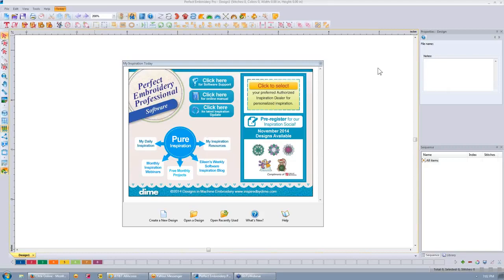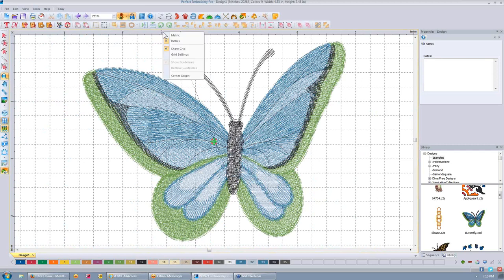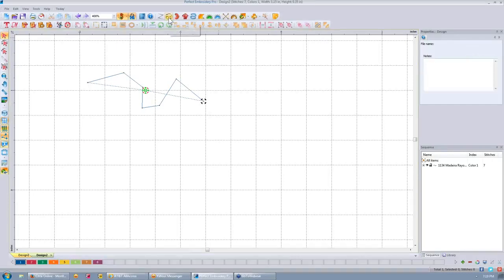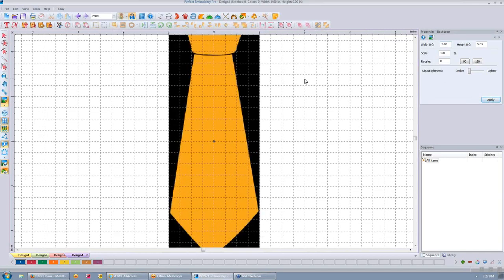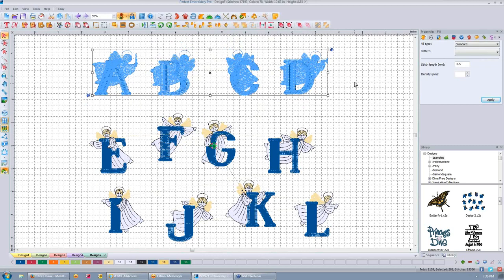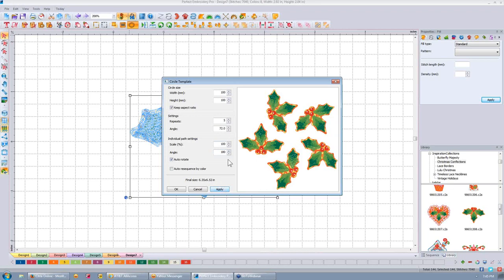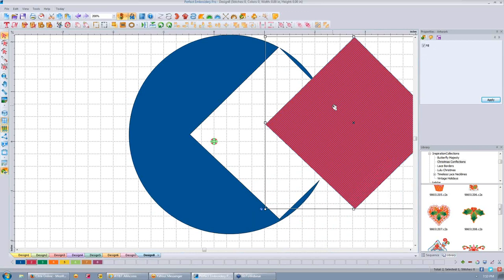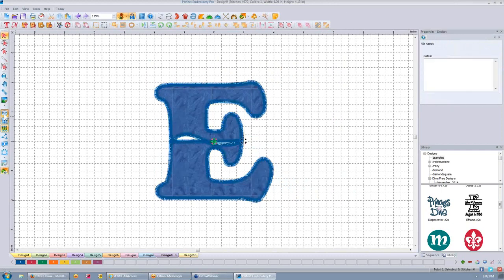DIME Perfect Embroidery Pro: What's in my Tool Box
What is in my Tool Box? Featuring Perfect Embroidery Pro - Inspiration Series by DIME with Tamara Evans.